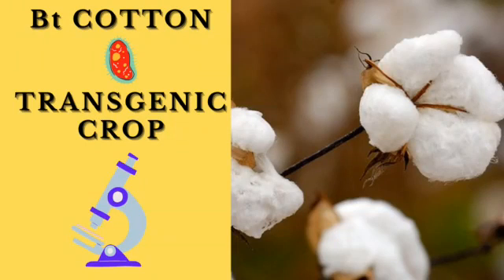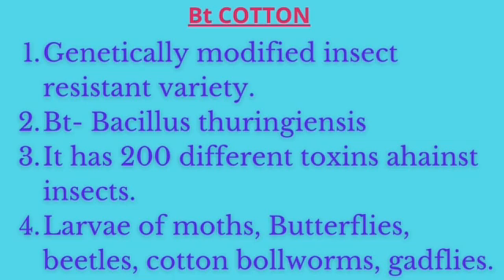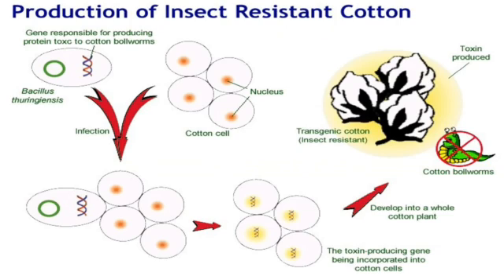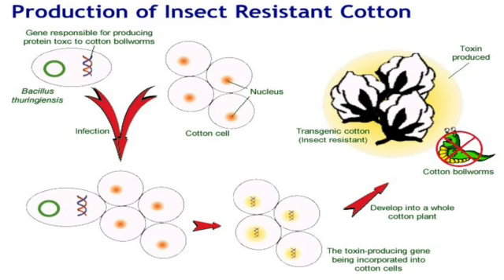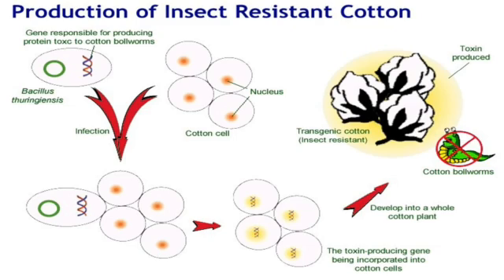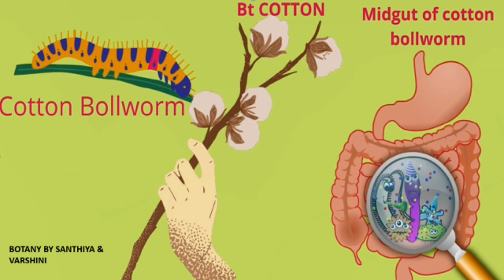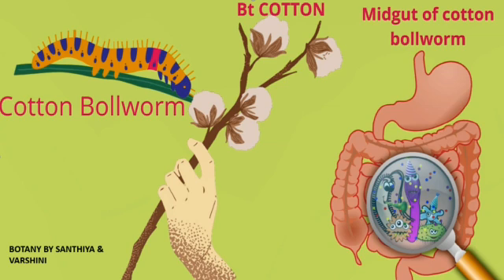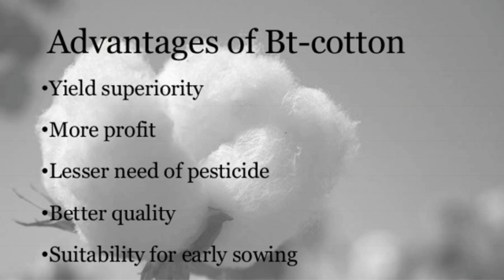Bt COTTON - TRANSGENIC CROP.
We are here to spread our knowledge in botany through lectures and practical sessions. In this video let's see about a transgenic crop- Bt Cotton.